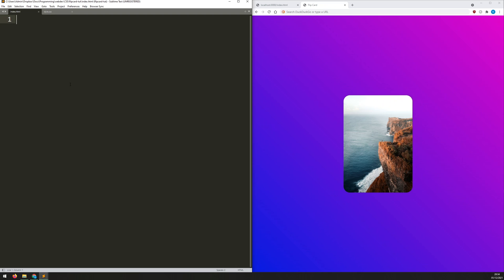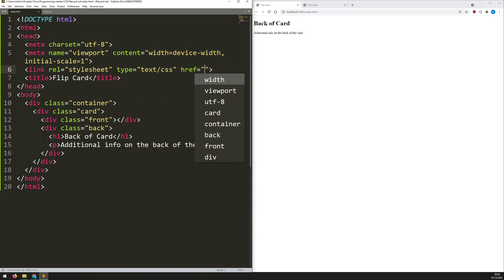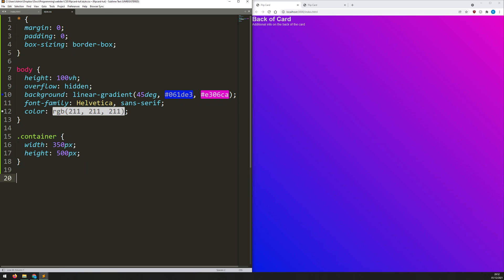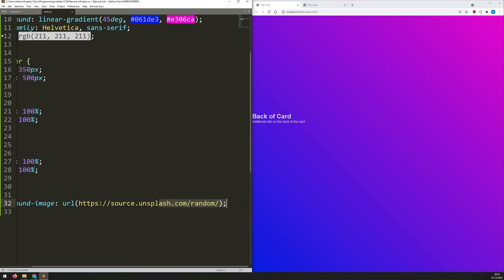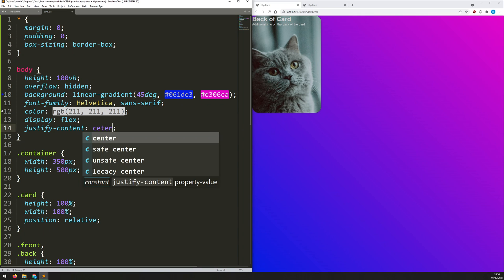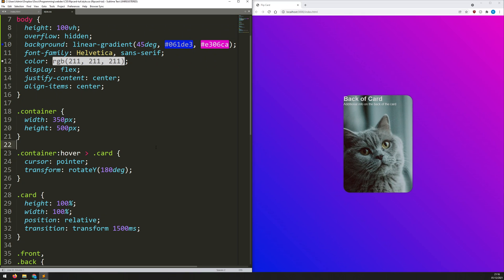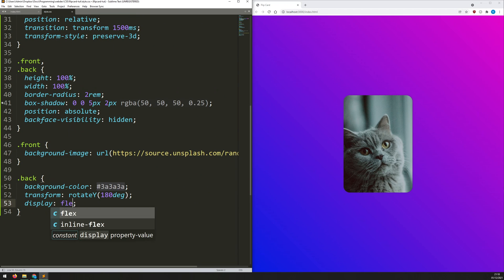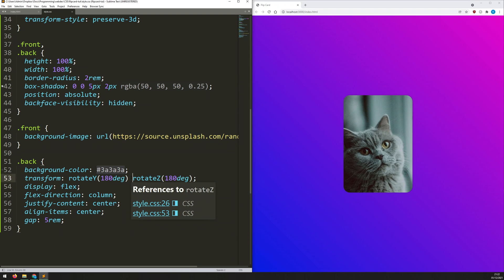Easy Flipcard Tutorial | HTML & CSS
In this video I show how to create flip cards using HTML & CSS. This uses some transitions to animate the card as it flips over displaying additional information on the back.